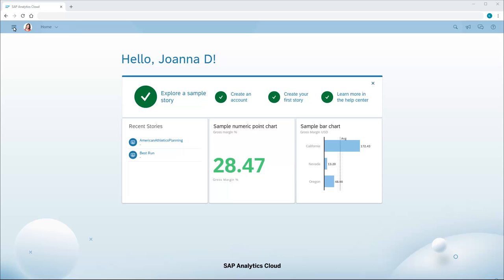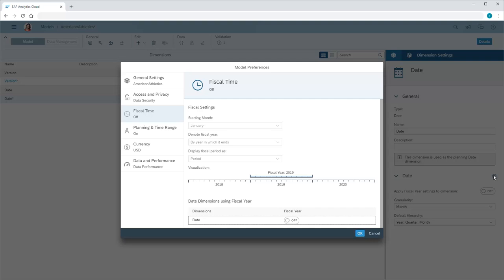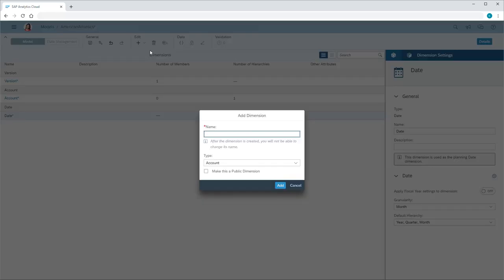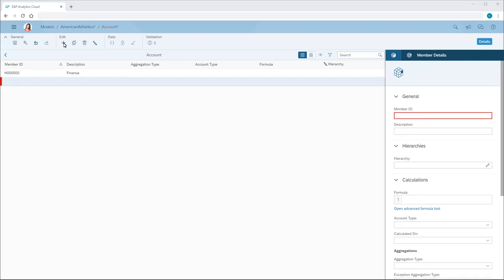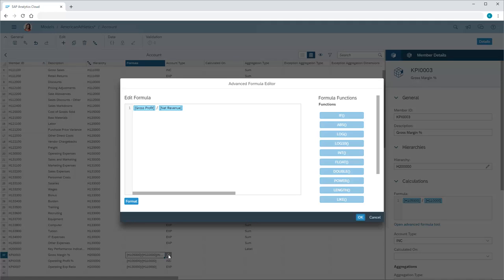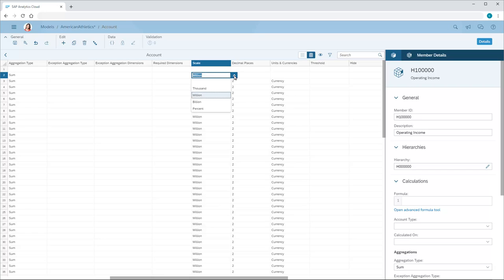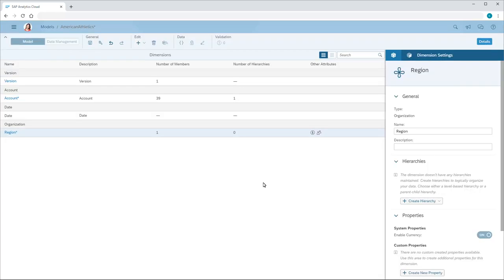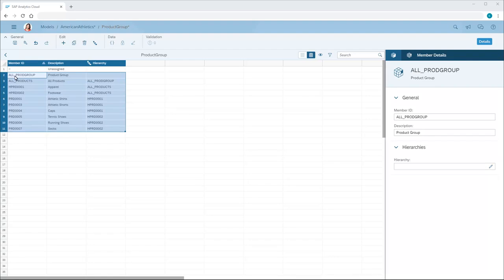Create planning models based on blank models SAC (S BOSS)